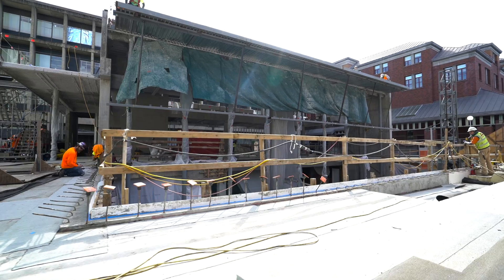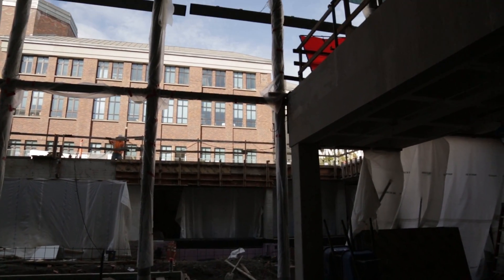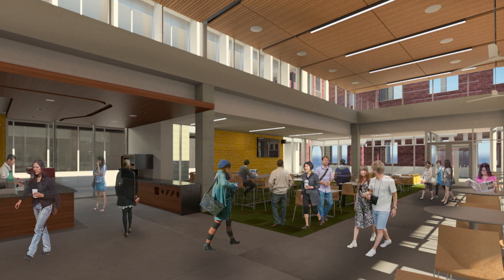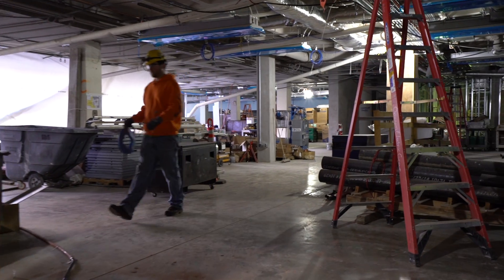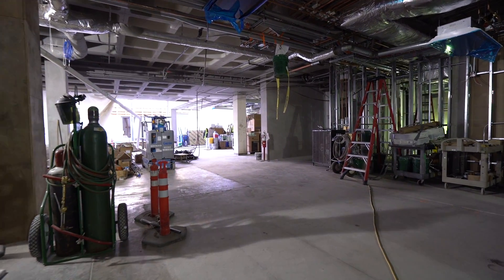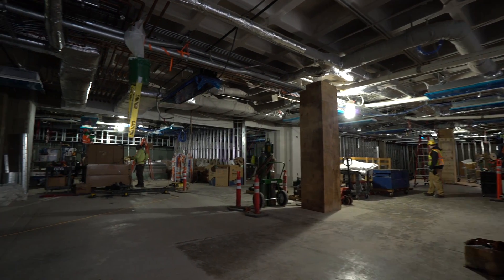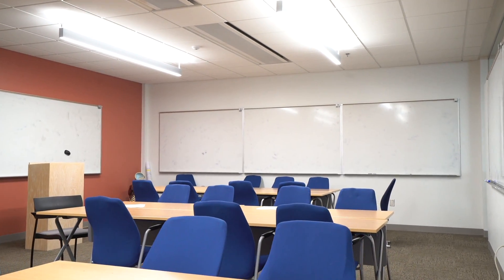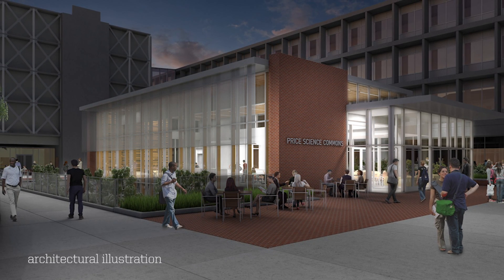UO’s New Science Hub | Construction Update, May 2016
Margaret Bean, head science librarian, takes you on a tour of the  new Allan Price Science Commons and Research Library, currently under construction in the heart of the UO’s Lorry I. Lokey Science Complex. The $16.75 million facility, envisioned as the academic and social hub for the UO’s science community, will be finished by fall term. The project is funded entirely by gifts and state bonds.